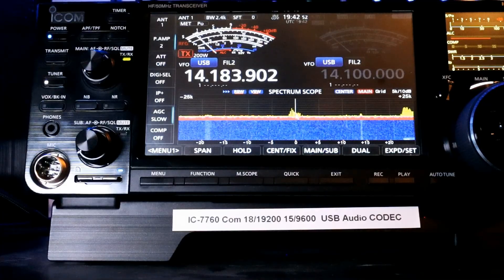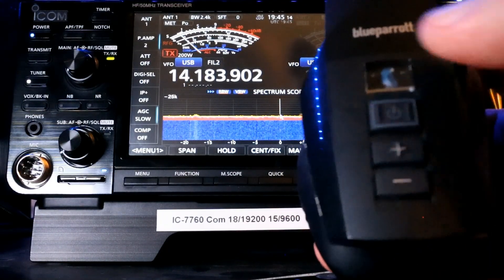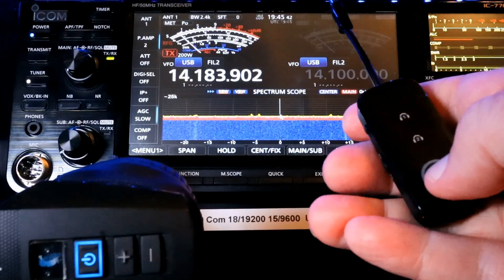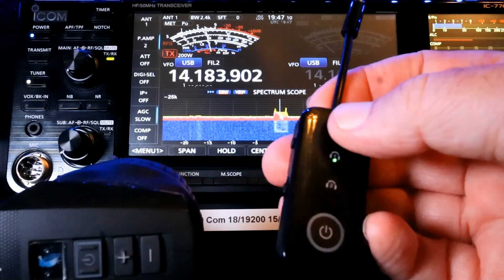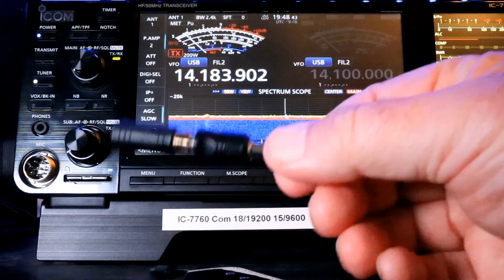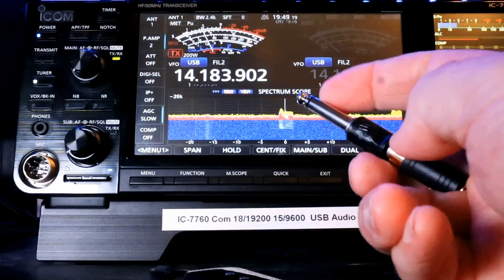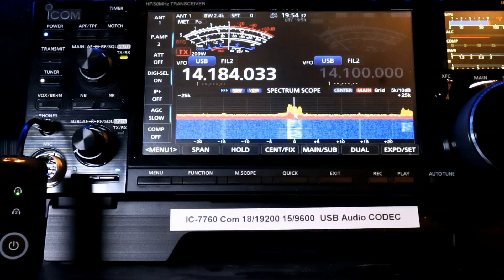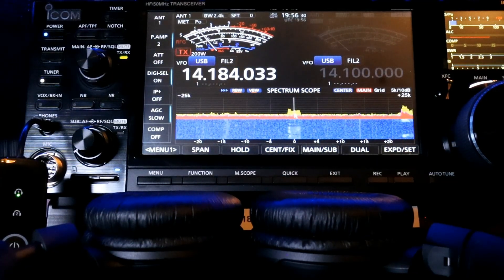Going Wireless - Using wireless (Bluetooth) headphones with your Ham Radio.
There are a whole lot of cables that you need to put your rig on the air.  This video shows you how to reduce that number by one

This is a short video that describes the equipment needed, and how to get it to work for you.

Bluetooth Adapter
Plug Adapters – 1/8 to ¼ inch Tip-Sleeve
Plug Adapters – 1/8 to ¼ inch Tip-Ring-Sleeve

If you use the links above, Amazon will give me a very small “Finders Fee.”  This will not change your cost from what is listed.  I order a lot of things from Amazon, mostly to produce these videos, and I have selected to have these payments in the form of an Amazon gift card.

73 de Tom, ND3N